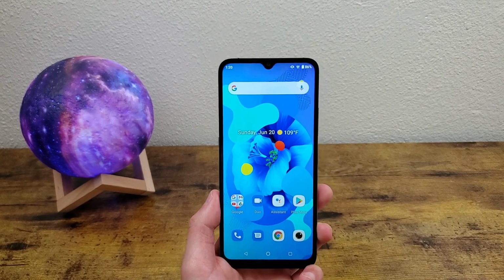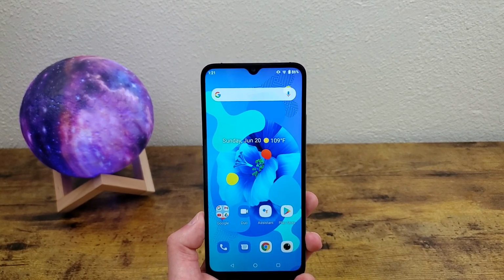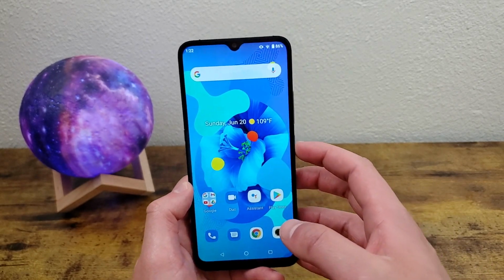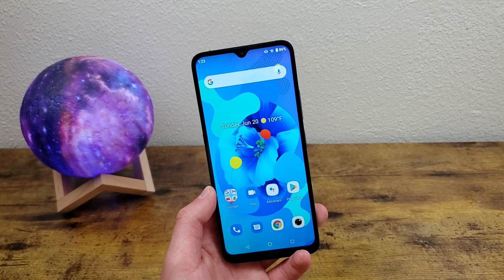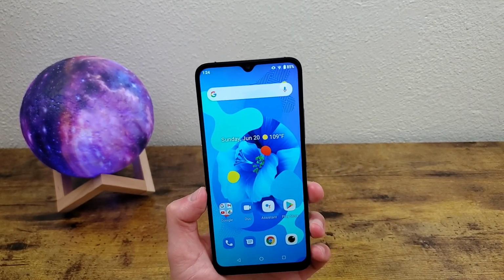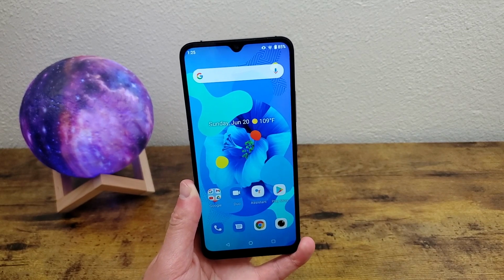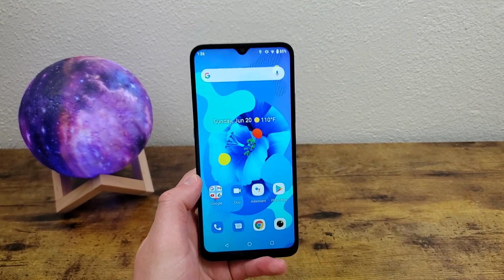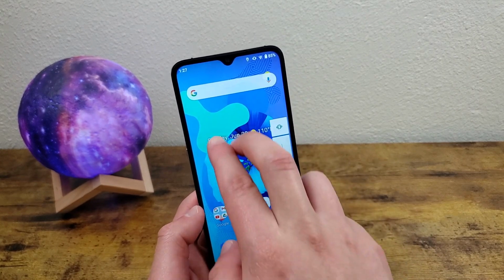Umidigi A11 - 5 Reasons to Buy in 2021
Here are 5 reasons to buy the Umidigi A11 in 2021.